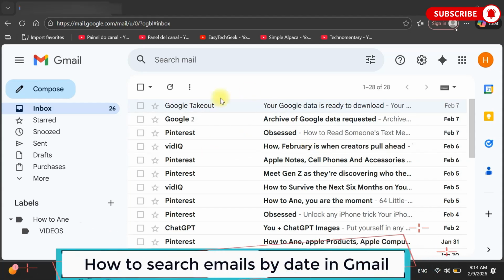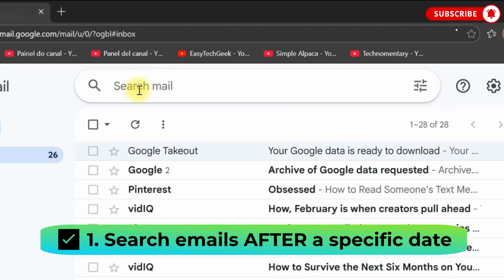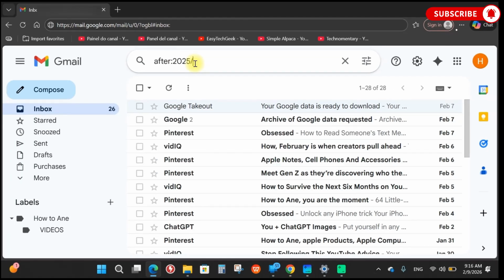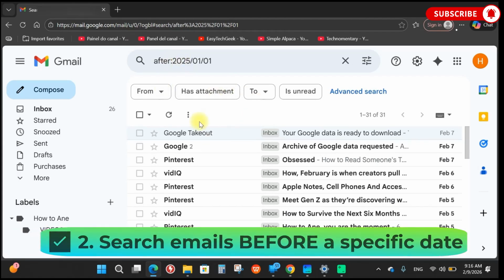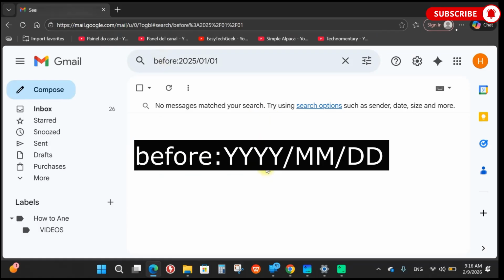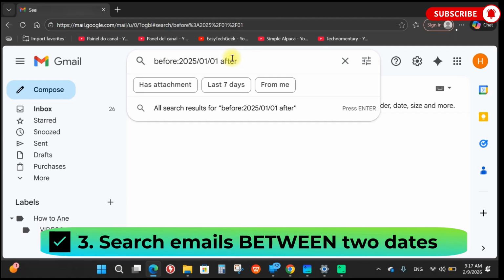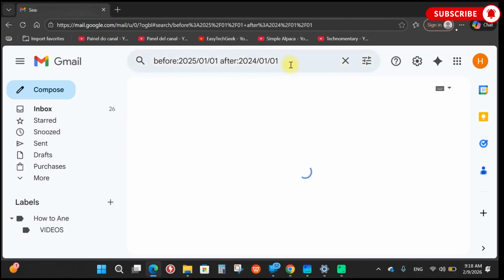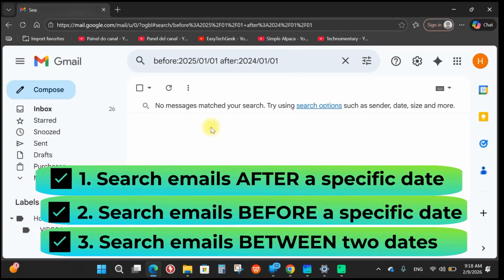How to Search Emails by Date in Gmail (FAST & EASY)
Stop scrolling! Learn how to search emails by date in Gmail with these simple tricks! 📧

If your inbox is a mess, knowing how to search emails by date in Gmail is a life-saver. In this tutorial, I will show you the exact search operators you need to find old messages, specific years, or emails from a certain month in seconds.

To search emails by date in Gmail, you can use special search filters directly in the search bar.

Here’s how 👇
✅ 1. Search emails AFTER a specific date
✅ 2. Search emails BEFORE a specific date
✅ 3. Search emails BETWEEN two dates

Don't forget to:
👍 Like the video if this helped you clean up your inbox.